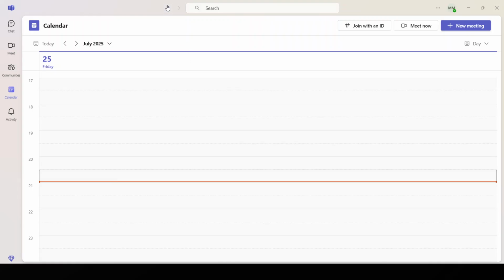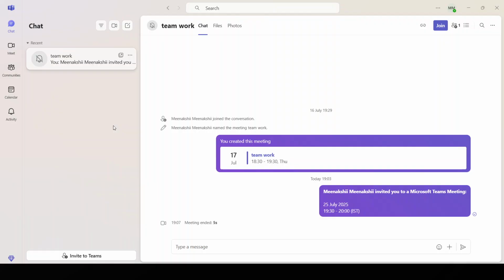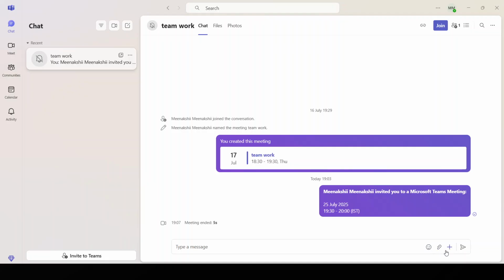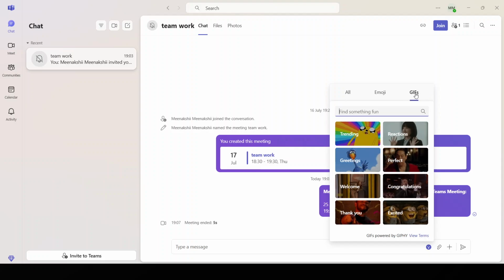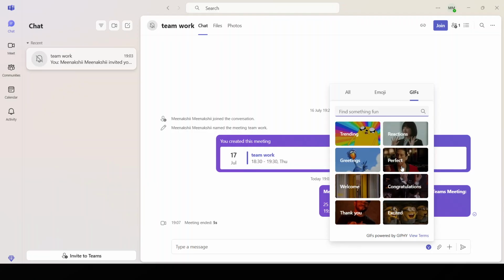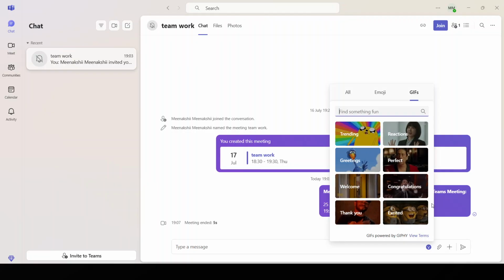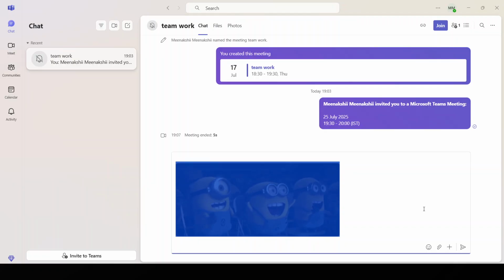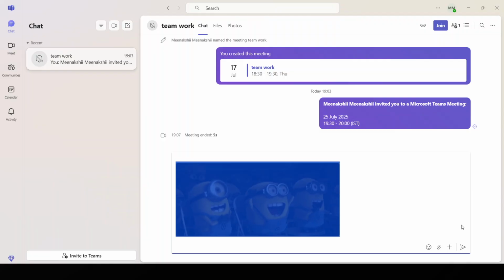How to Send a Gif in Microsoft Teams 2026 (Step By Step)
Learn How to Send a Gif in Microsoft Teams in this video.

In This Video, We'll Show You 👇
Microsoft Teams Gifs
Send Gifs In Teams
Teams Gifs
Gifs In Microsoft Teams
How To Use Gifs In Teams
Microsoft Teams Tutorial
Teams Tutorial
Add Gifs To Teams
Insert Gifs In Teams
Teams Gif Integration
Gif Support In Teams
How To Add Gifs To Teams Chat
Sending Gifs In Teams
Teams Gif Not Working
Microsoft Teams Help
Teams Help
Gif Keyboard Teams
Teams Gif Search
How To Find Gifs In Teams